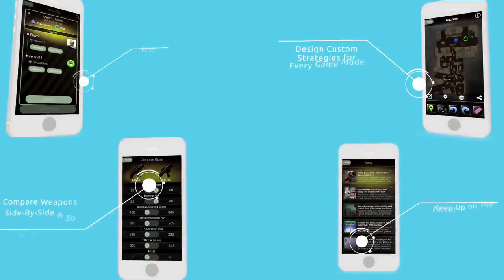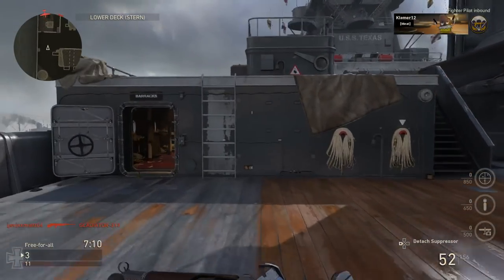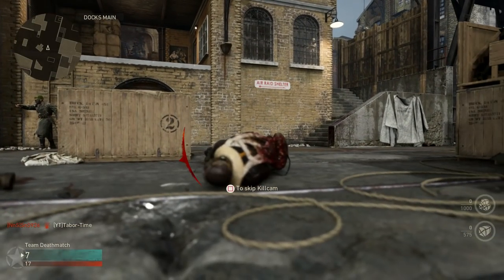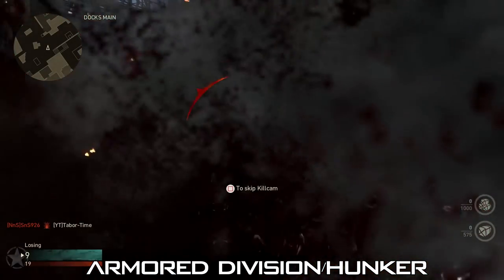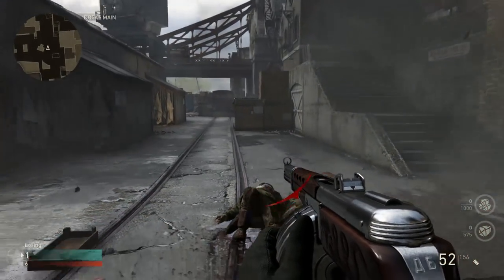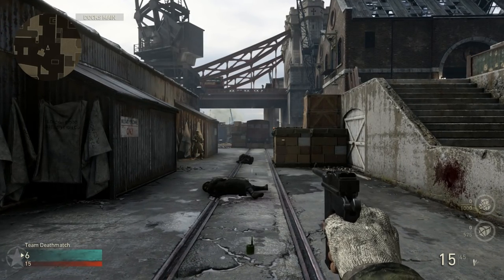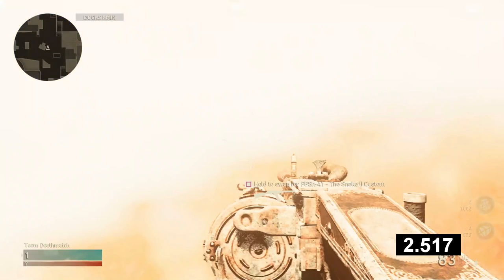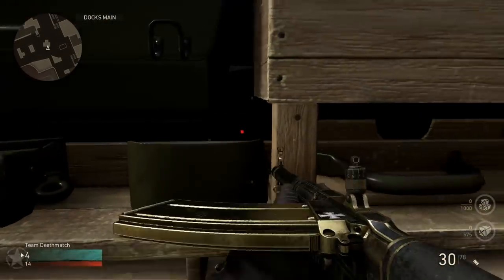CoD WW2: How To Survive An S-Mine (Tips To Counter S-Mines - Avoid Bouncing Bettys)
Every Call of Duty game usually comes with its "cheap" lethal item. They are usually in the form of a plantable device that's difficult to see as well as avoid.  In WW2, it's the S-Mine.  Luckily, the game does offer several ways to avoid/counter/survive this nasty little buggers.  I go over each and every way in depth in this video.

Curtis McDaniel, Jeremy Duncan, Daniel Weller, Julio Fernandez, Adam Nielsen, Richard Wilson, Gordon Weaver, Gregory Cave,  Mike Casuncad, QuantumSchema, Harry Whitehead, Jens-Christian Holm.